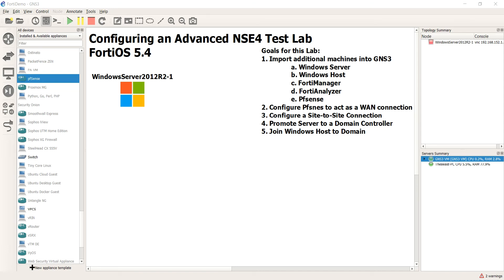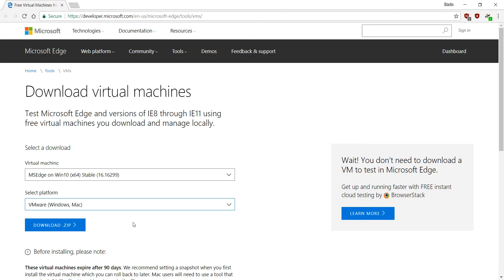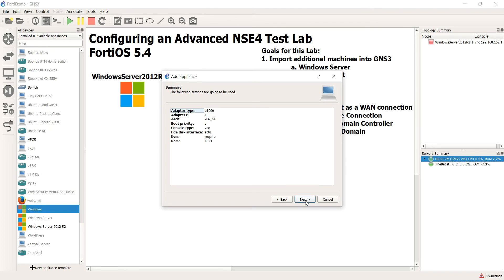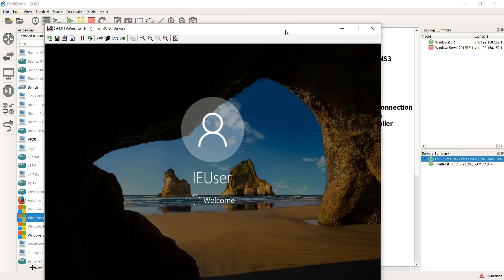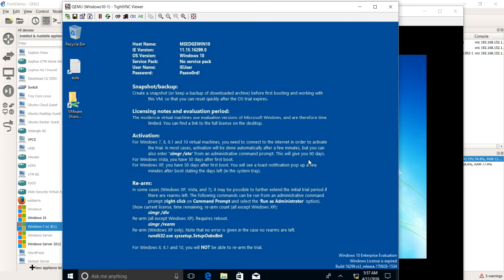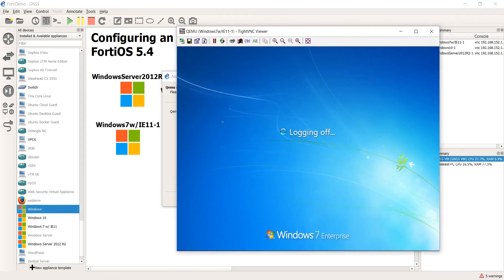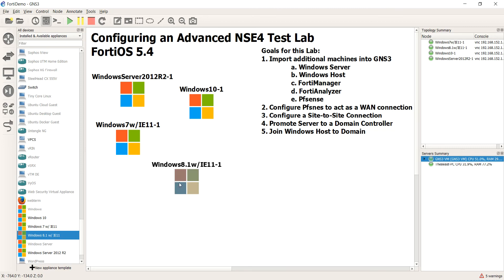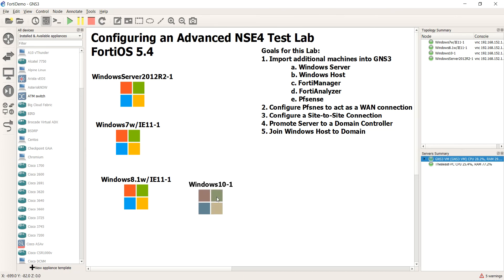3 Importing Windows 7, 8 1, and 10 into GNS3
Its time to add our 3 flavors of Windows into GNS3. In this video we'll import Windows 7, 8.1, and 10 into GSN3.